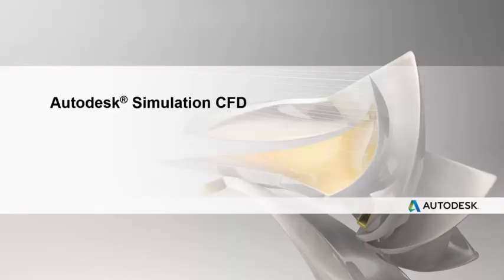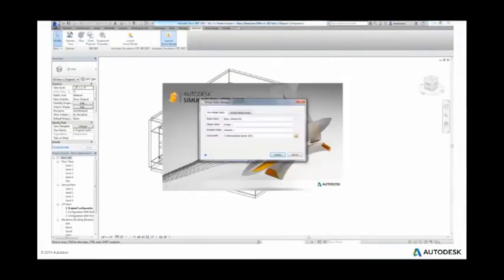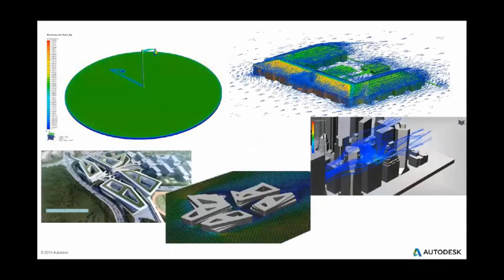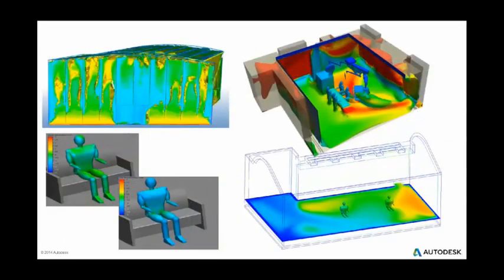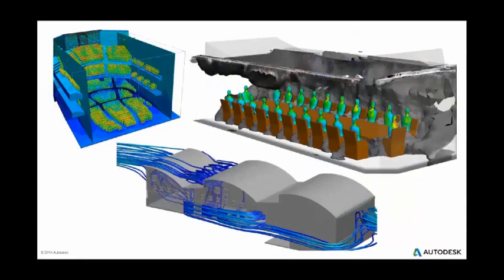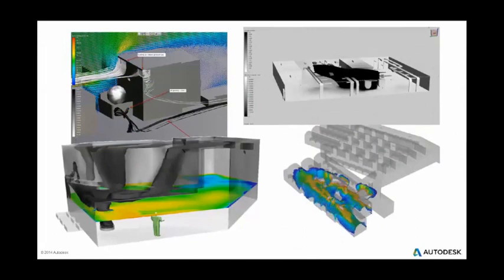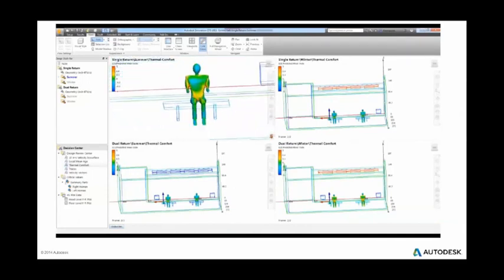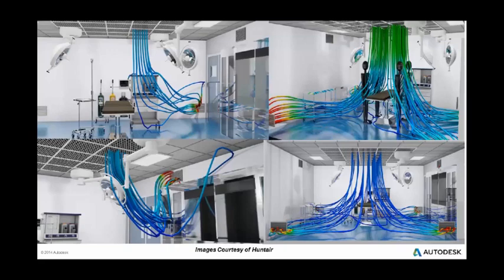Autodesk CFD Feature: Architectural and MEP tools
Use CFD software and thermal modeling tools for architectural and mechanical, electrical, and plumbing applications.